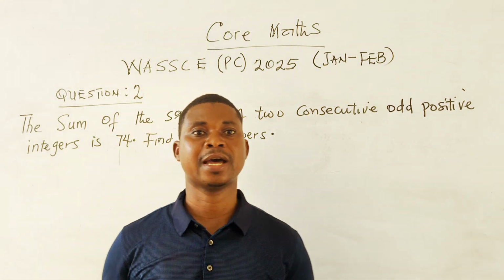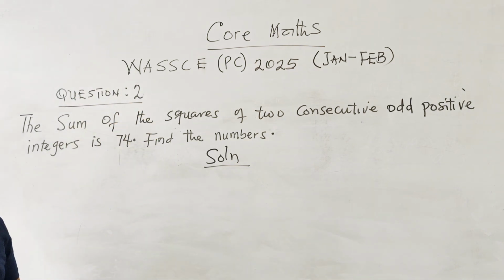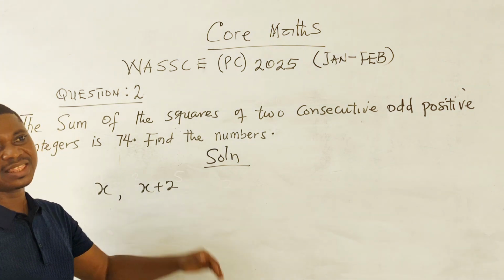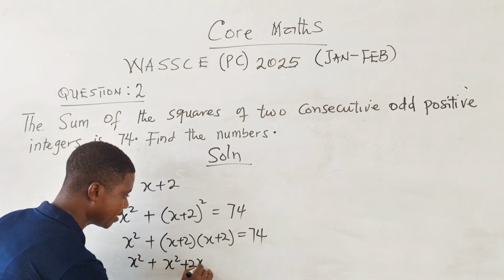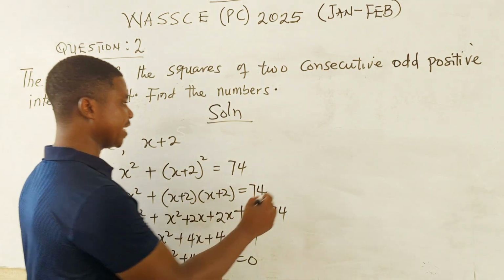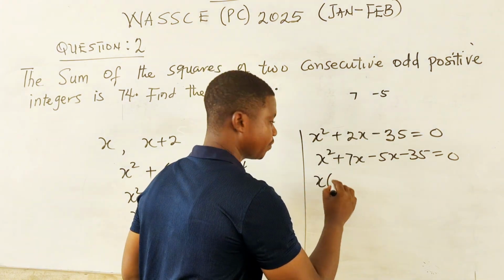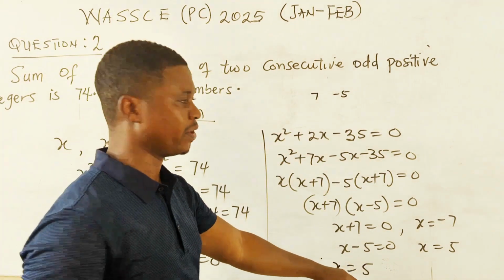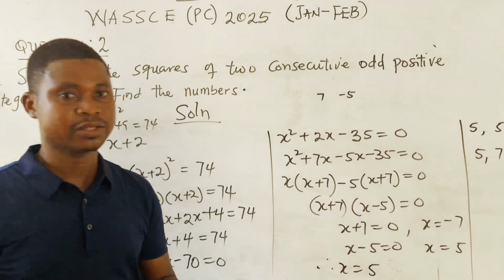CORE MATHEMATICS: WASSCE(PC) 2025 ( JAN-FEB) QUESTION 2 : Word Problems